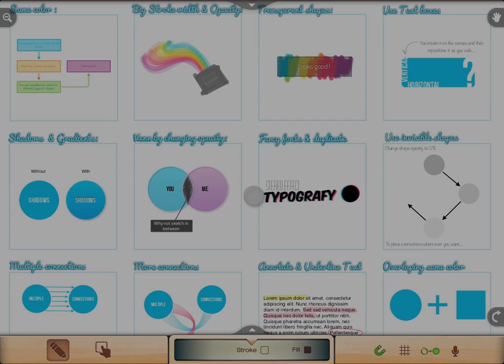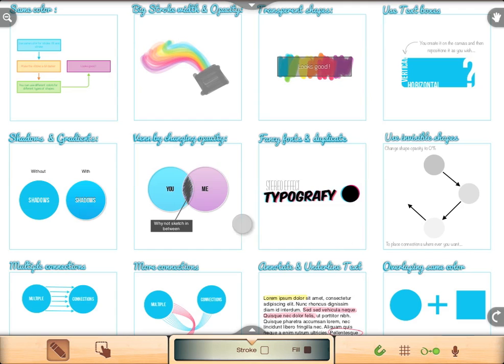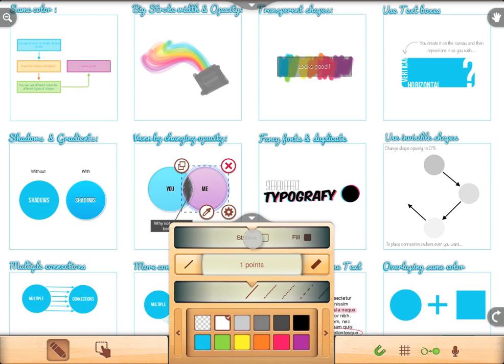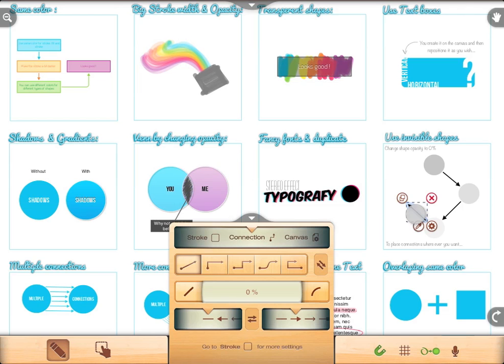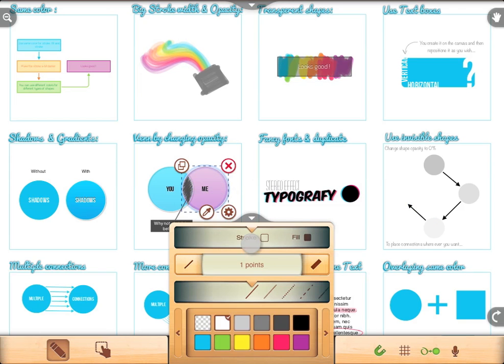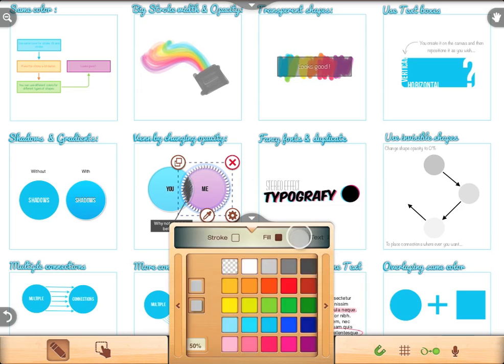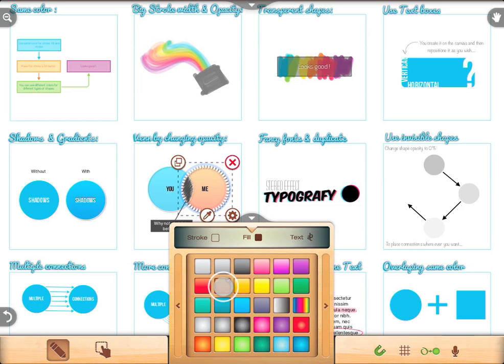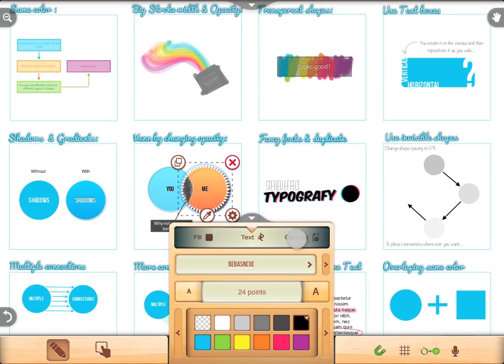How to change the properties in Grafio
Brief tutorial that shows you how to change the properties in Grafio.